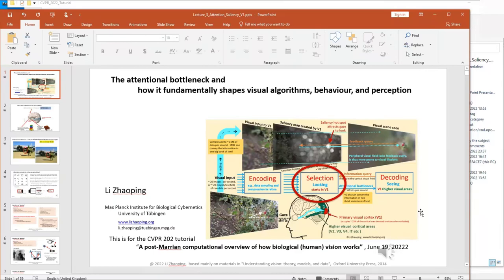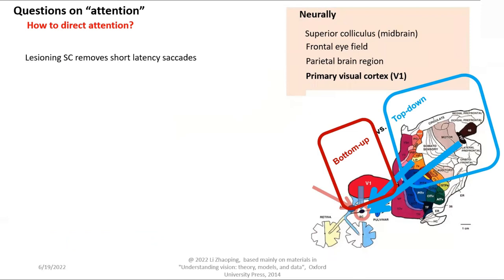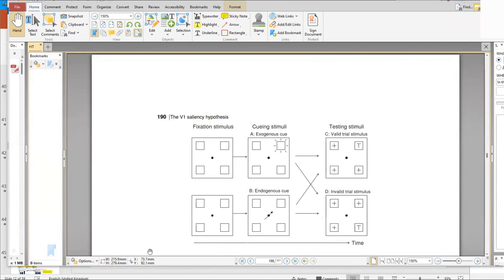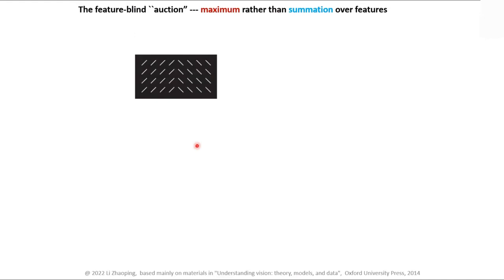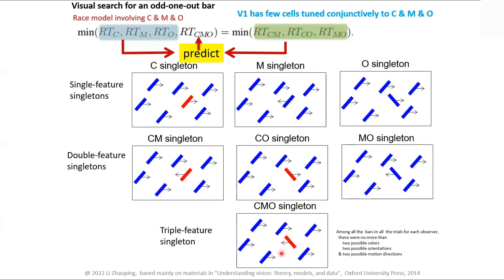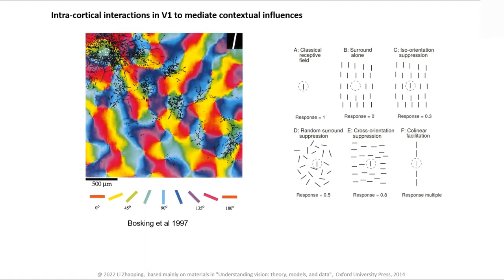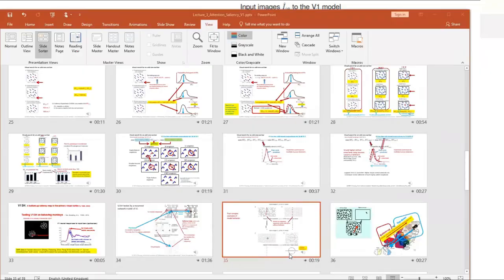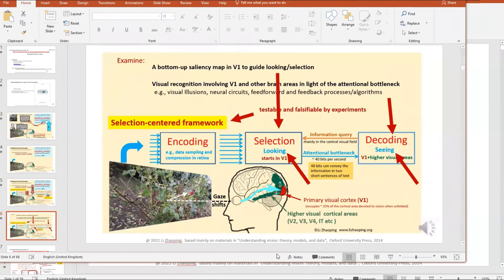Visual attention, visual selection, and V1 Saliency Hypothesis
This is lecture 3 of the five lectures at CVPR 2022 tutorial "A post-Marrian computational overview of how biological (human) vision works", on June 19, 2022, for additional information on this tutorial.

for organized learning with short videos,  quizzes, and learning support,  go to this free online course